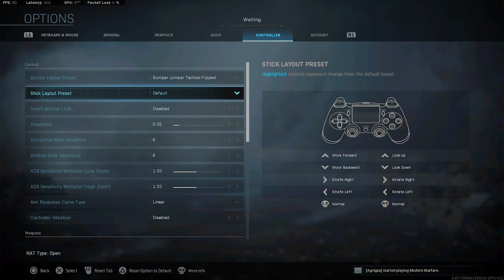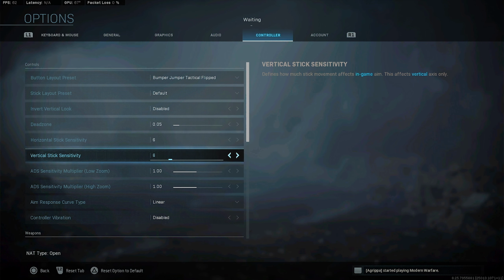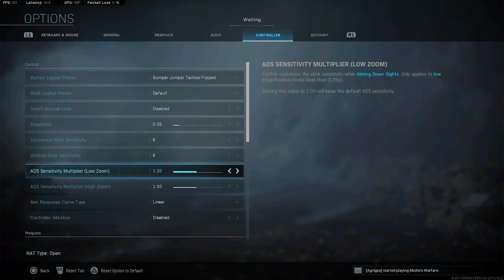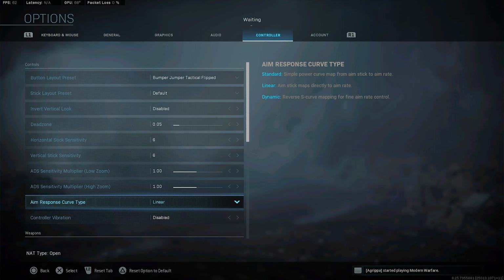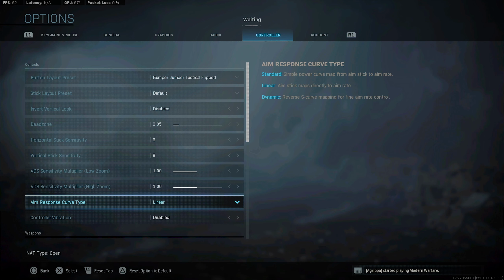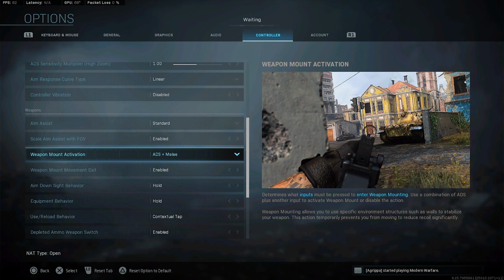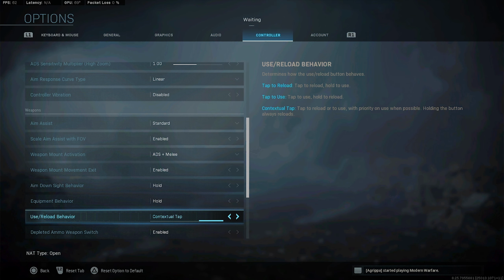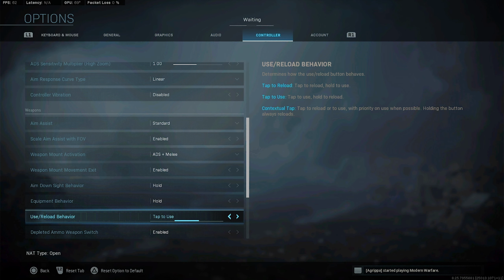BEST SEASON 5 CONTROLLER SETTINGS FOR WARZONE | PC & CONSOLE AIMBOT | CALL OF DUTY: MODERN WARFARE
You are not expected to donate, but if you do just know it goes along way!

This is protection to the content creator, for the tip being received. By clicking on the Tip link and completing the transaction you hereby certify you are the rightful owner of the funds being donated in this transaction and cannot be withdrawn / charged back. We have a 100% no refund policy, only donate if you have the money to donate and the money is yours. Thanks!